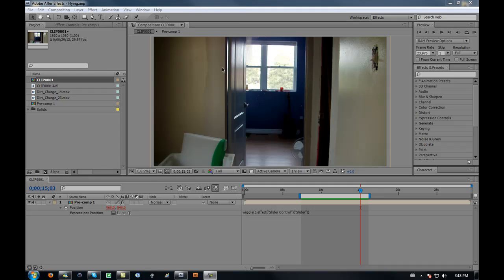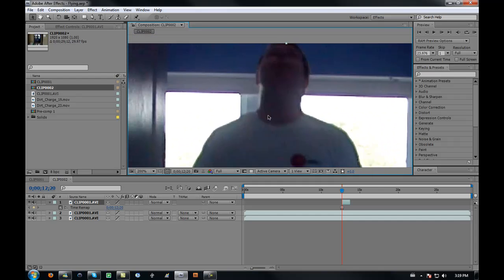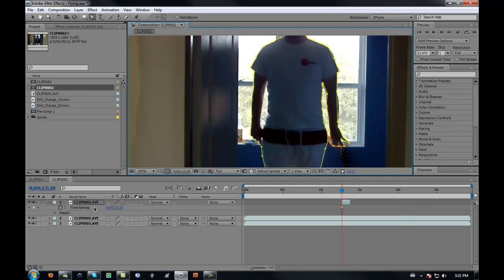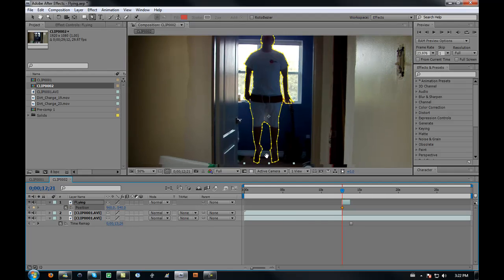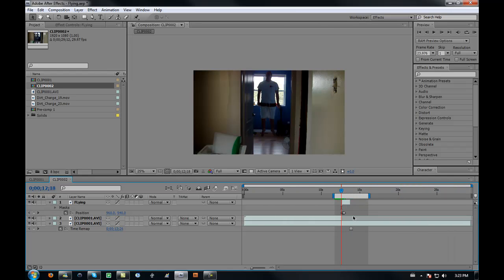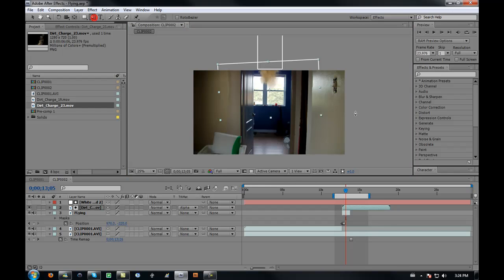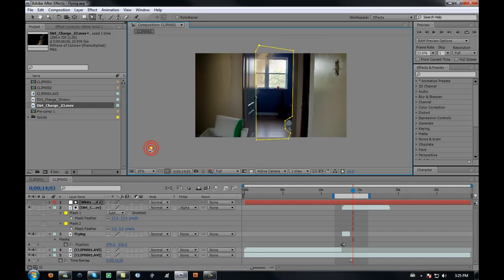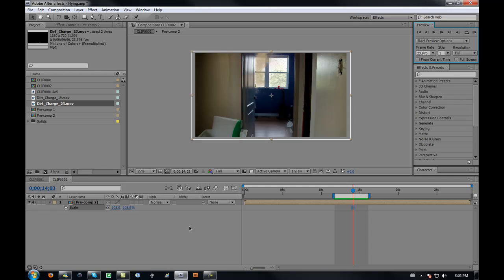Adobe After Effects Tutorials | Flying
this is not that great but i still think that it is use full